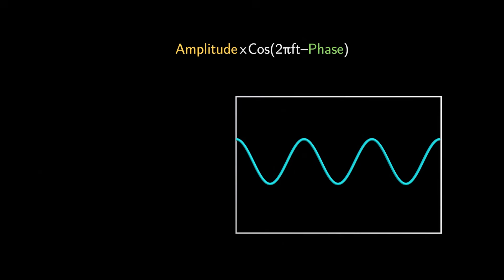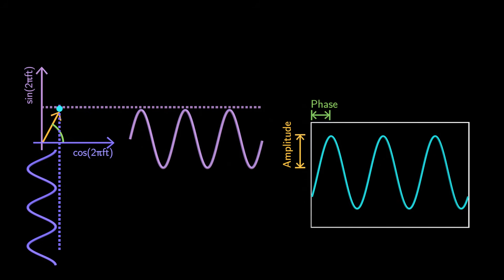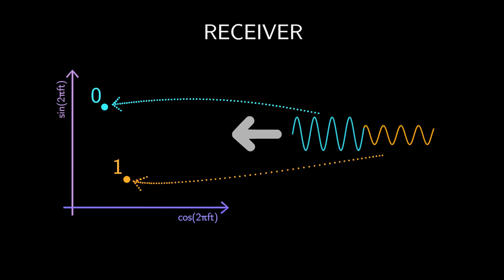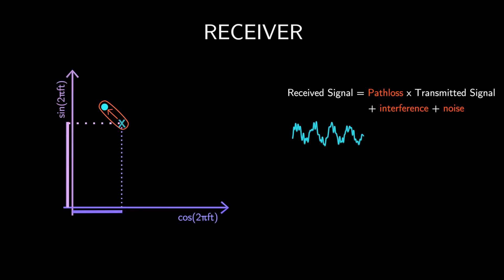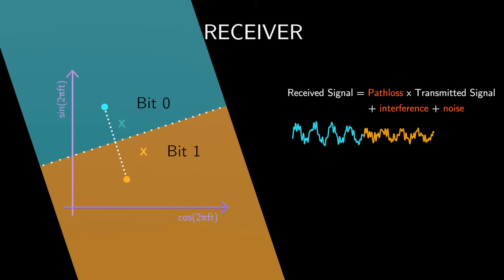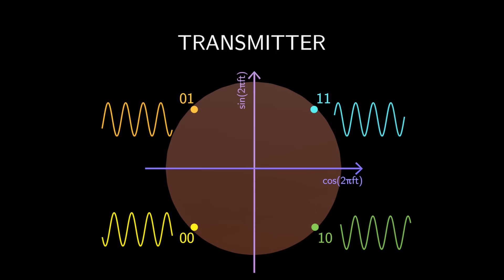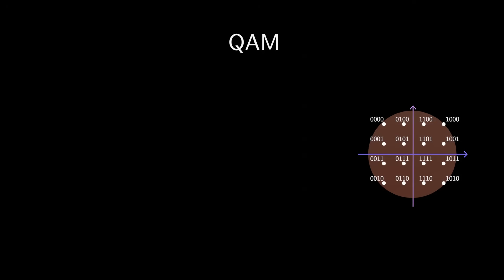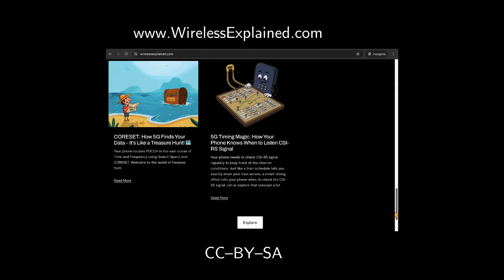What is QAM modulation?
QAM (Quadrature Amplitude Modulation) is a technique that encodes information into both the amplitude and phase of a signal. QAM is used in Wi-Fi, 4G, 5G, and in optical communication networks.

In this video, we break down QAM in a simple and easy-to-understand way:
∗ How QAM represents data using constellation diagrams
∗ How the receiver decodes signals even with noise and interference
∗ Why spacing between signals is crucial for reducing errors
∗ How modern networks use 16-QAM, 64-QAM, and even 1024-QAM to increase data speeds

0:00 - Introduction
0:30 - Constellation Diagram
0:53 - Sine and Cosine Components
1:44 - Bit 0 & 1 Signal Transmission & Reception
2:27 - Noise & Signal Distortions
3:33 - Bit 0 & 1 mapping in Constellation Diagram
4:02 - Transmit Power Limitation
4:27 - Arranging Constellation Points for Transmission
5:30 - Various QAM Modulations
6:03 - Our website